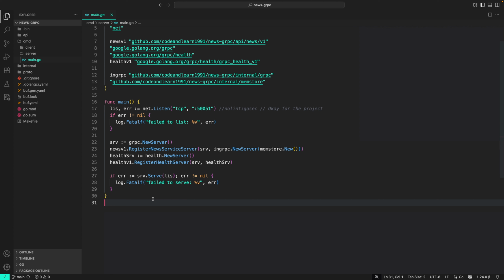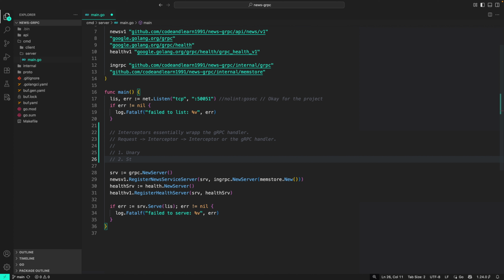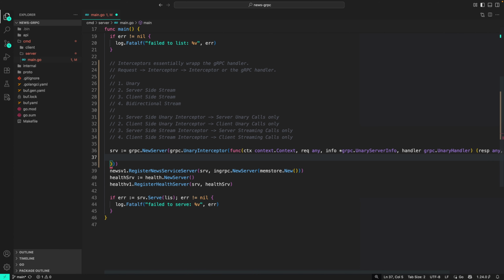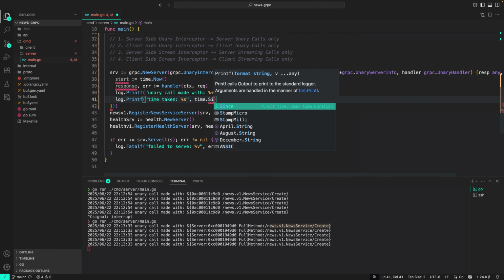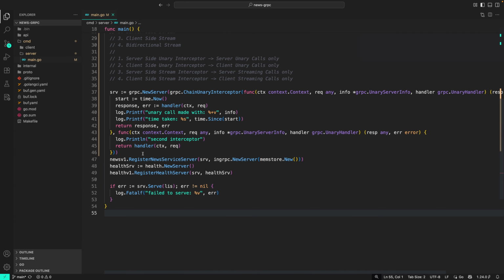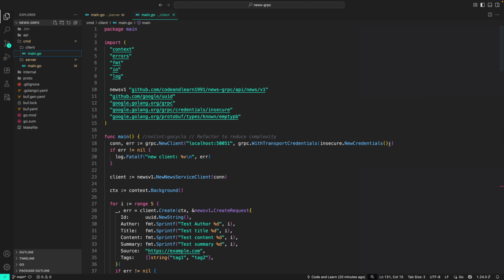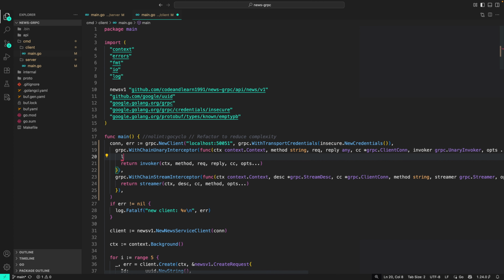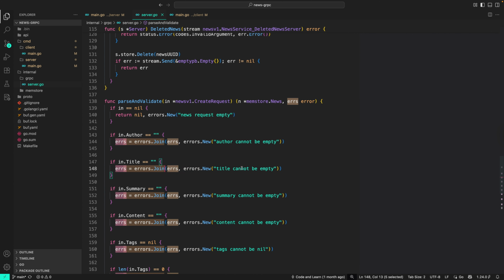How Do gRPC Interceptors Work & How To Use Them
🚀 In this tutorial, we will cover gRPC interceptors. We will review the code to add an interceptor on both the client and server sides.

✨ Key Topics Covered:

- Go gRPC Interceptors